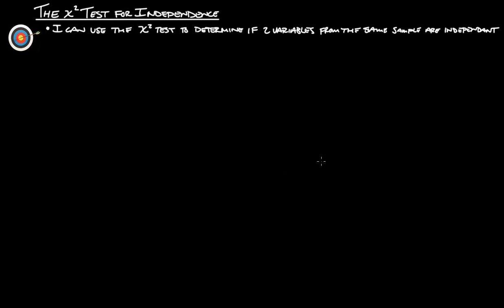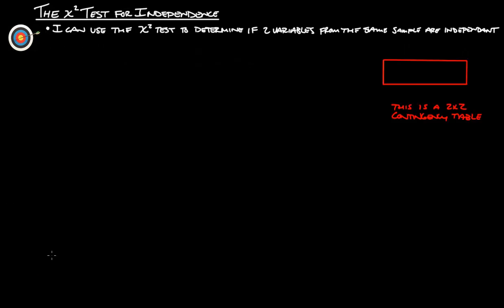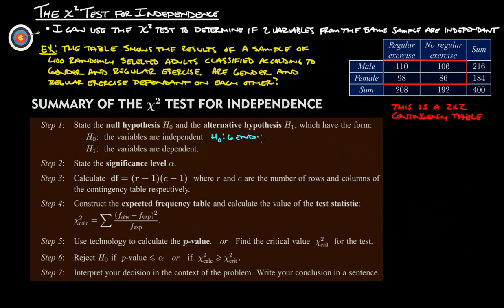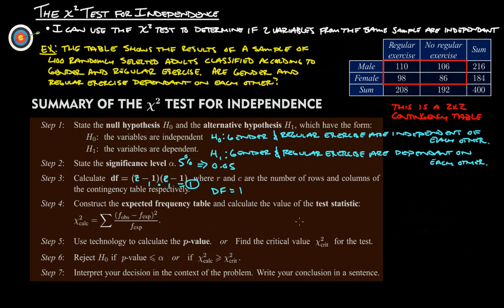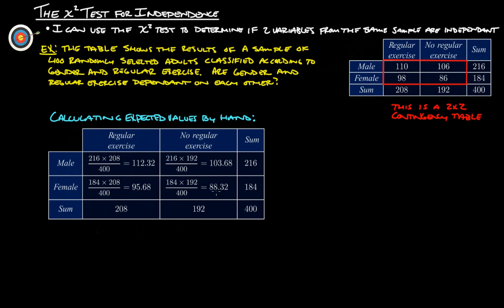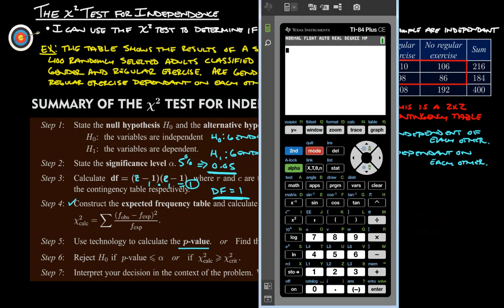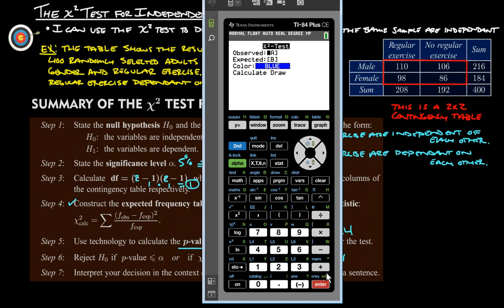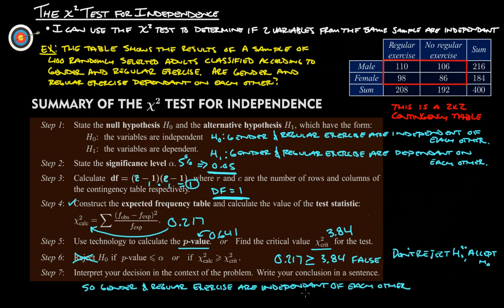16E Chi Square Test for Independence